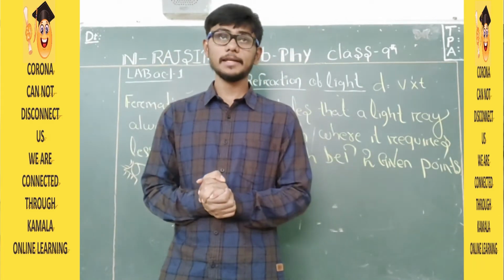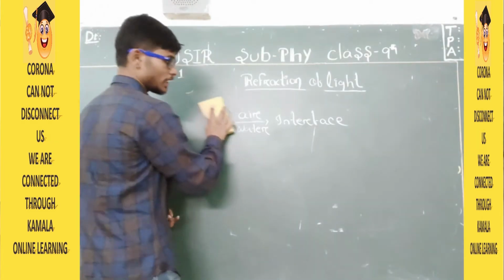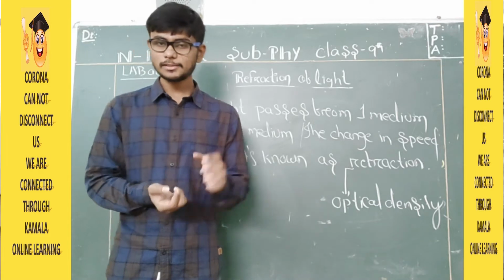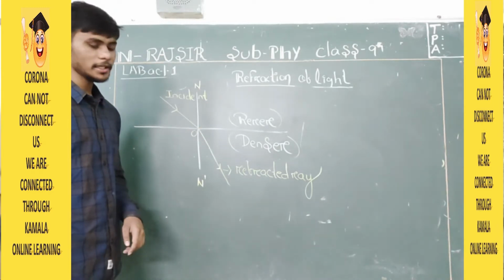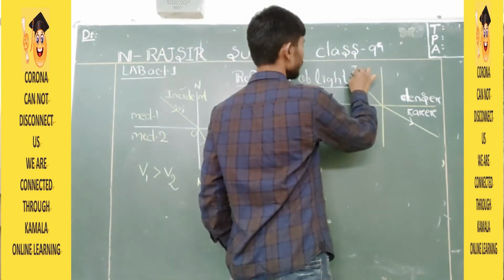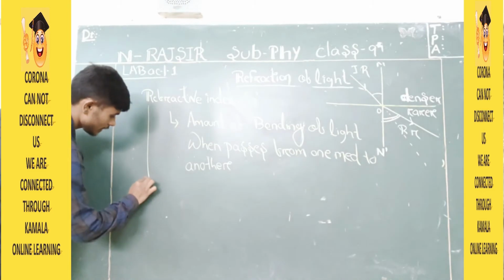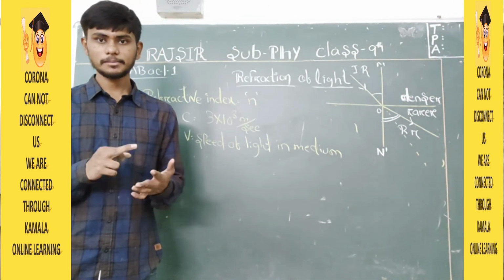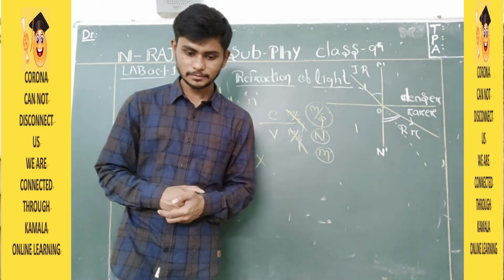9TH_CLASS_PHYSICS_LS4_PT2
kamalaonlineprogram
Hello Children!
Good Luck!
HAPPY LEARNING!